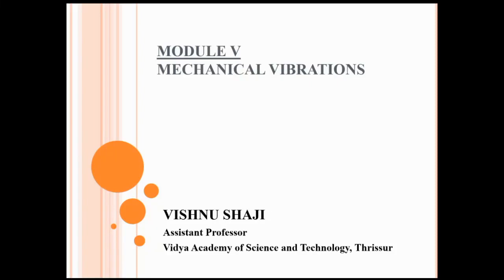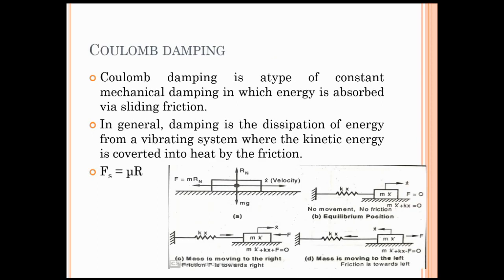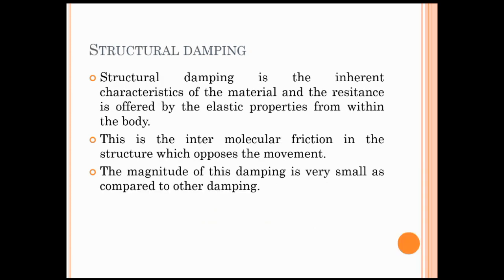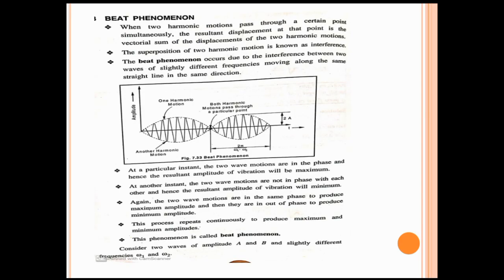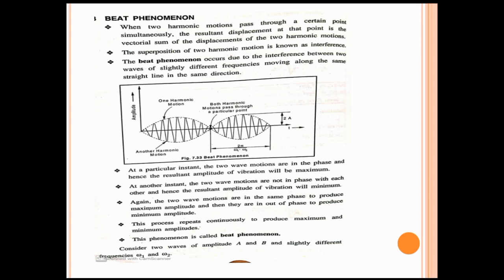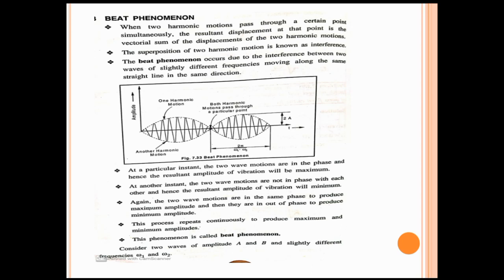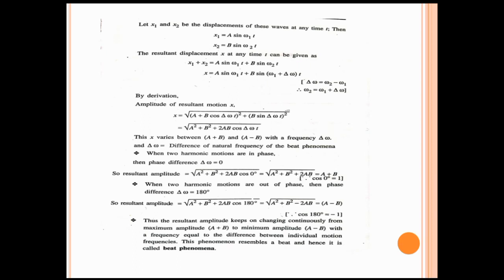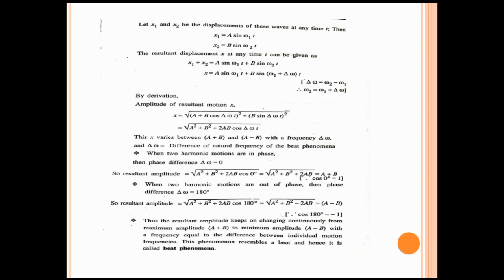KTU | DYNAMICS OF MACHINERY | DOM | MODULE 5 | PART 15 | TYPES OF DAMPING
This video includes following topics from Mechanical Vibrations.

1. Types of damping
2. Beat phenomenon